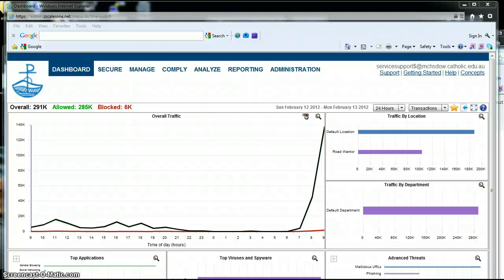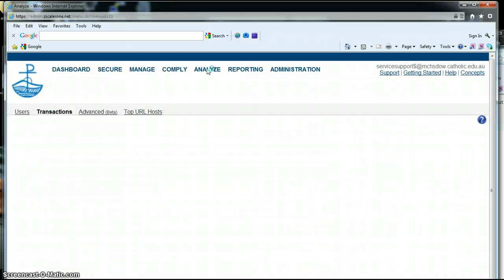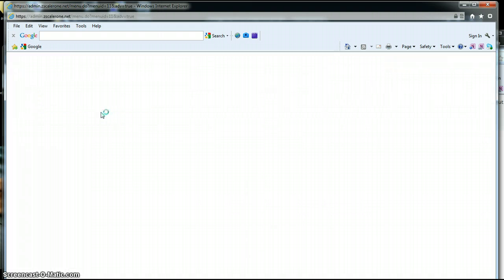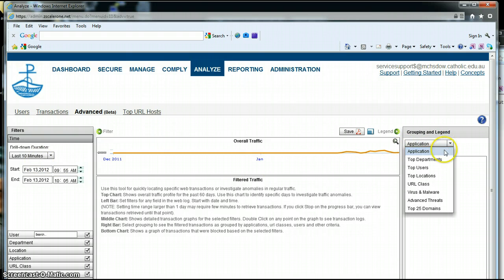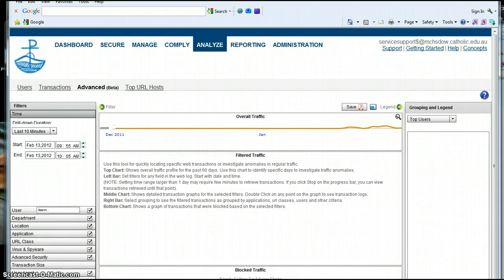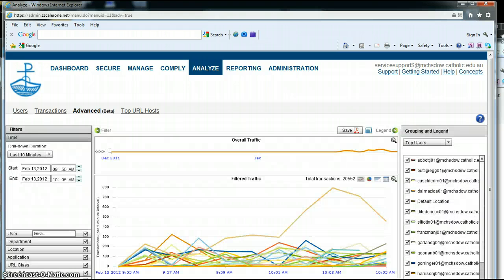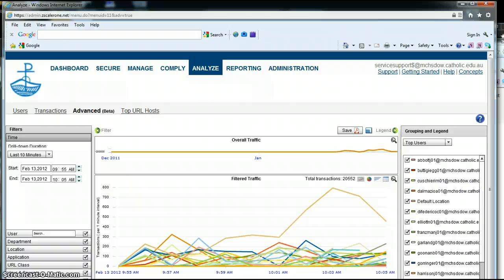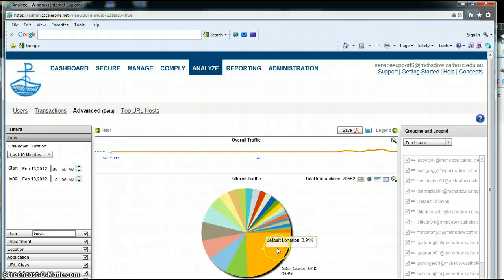CEnet: Zscaler - 7. How to report on the proxy user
This video is a quick walk through on how administrators of CEnet Zscaler instances can report on the top user within a CEnet Zscaler instance.
This is a video compiled by Alan Ibbett - Catholic Education Office, Diocese of Wollongong